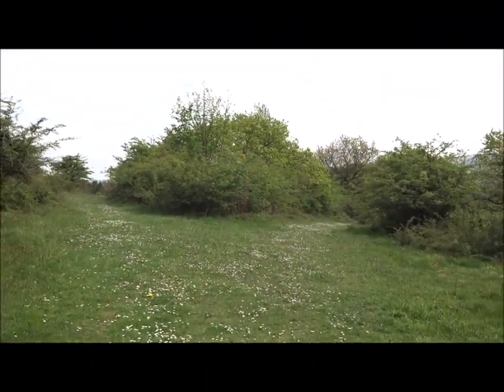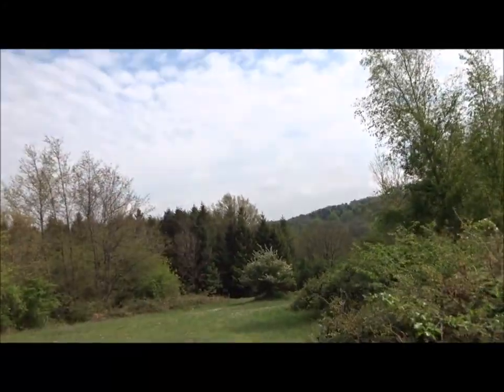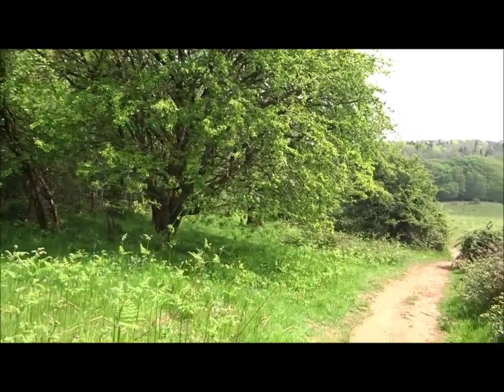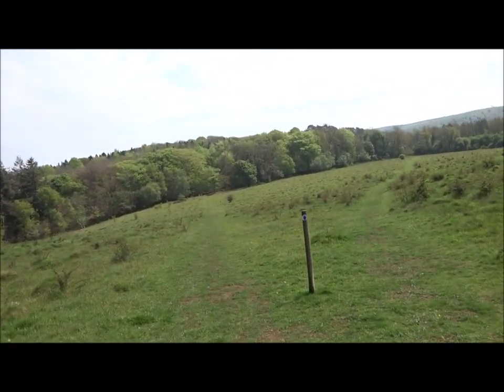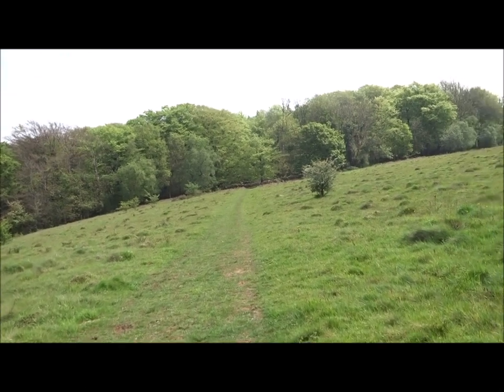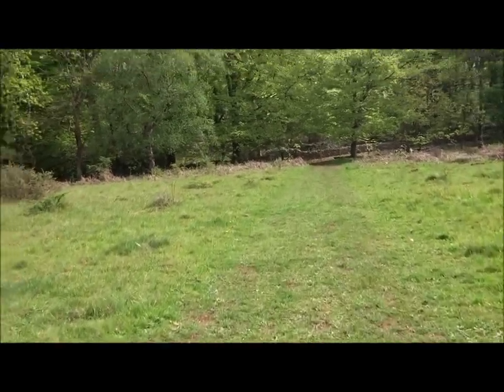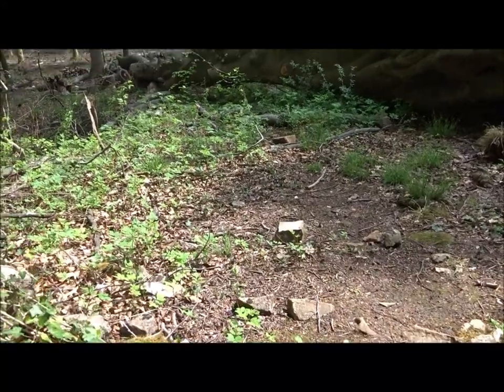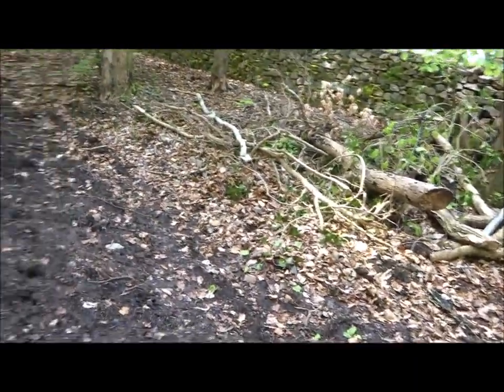Dolebury Hillfort& Rowberrow Warren Walk to Winscombe Part III The Old Drove & Avenue of Trees ,May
All aspects of this walk is familiar to me as I have explored many pathways and tracks over the years and when I arrive at the old drove I am greeted by a beautiful avenue of tall majestic trees--so full of life, big and bold.These trees are the reminders of a local rural estate that once landscaped this area but like many of those 18th c manorial paradises all over England it has fallen into decline and almost abandoned--the big house gone and the gardens over grown.But evidence remains in old tracks, ruins and follies and the trees ..Last year while exploring tracks near here I came across such ruins including an old gatehouse or chapel and I did research a little--all found in the 2023 walk to Burrington Combe from Dolebury along a lower track on the north side of the Hillfort. The trees here are truly magnificent and powerhouses for Photosynthesis.A cathedral of trees line the old drove and I can imagine the old horse drawn carriages here on the drove..Some work has been started with some felling and clearing and the possibility of wandering deeper into the estate following a permissive pathway---yet to be explored by me. so many treasures in the hills, jewels and hidden gems waiting. Keep walking ! so much to discover deep in the English countryside like history, geology, archaeology and ecology. I feel blessed being able to walk here and feel nature, breath pure fresh oxygenated air and embraced by Peace .